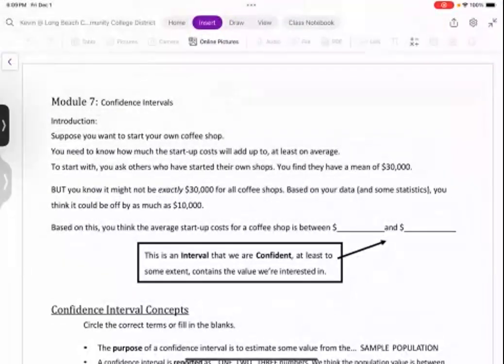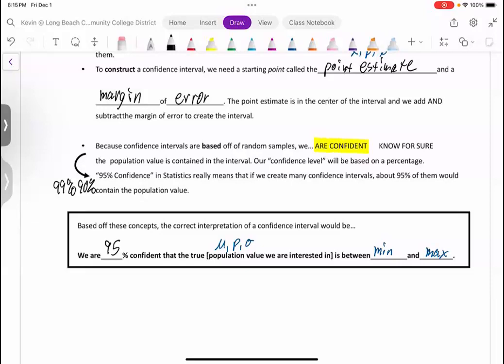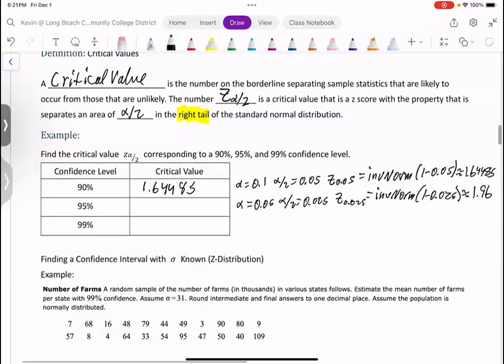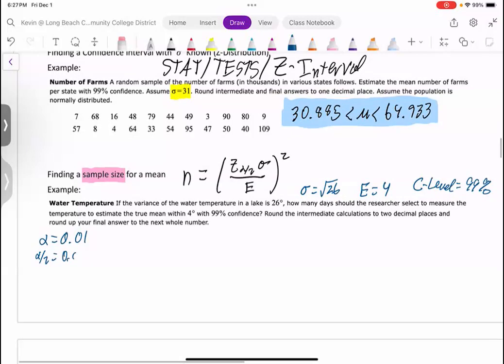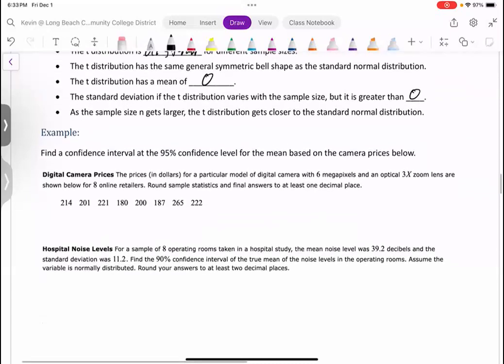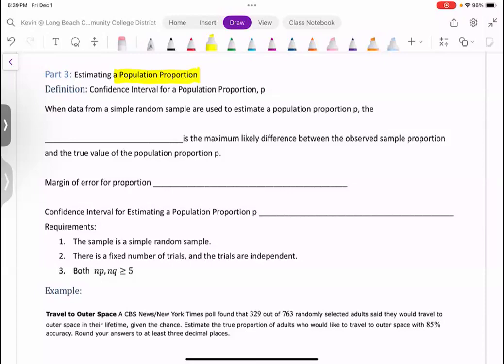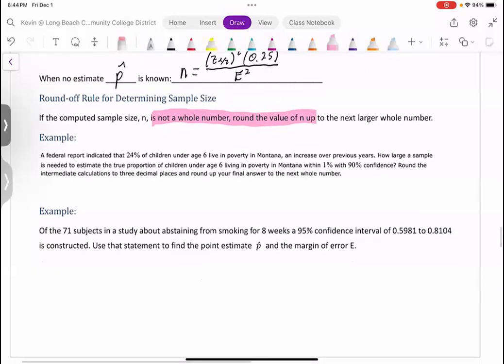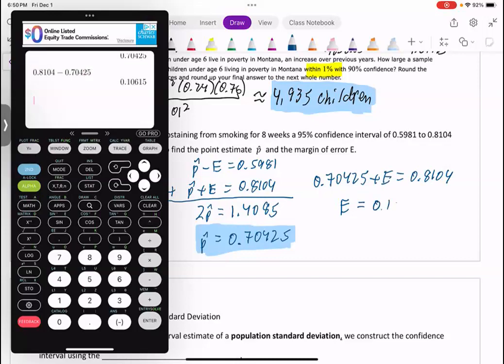Stat 1 (ALEKS) Sections 7.1-7.3